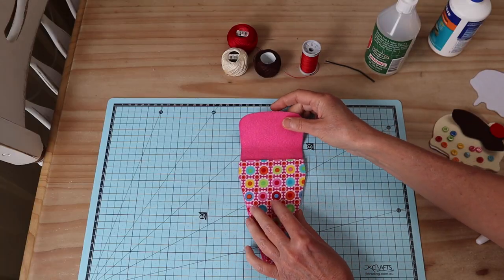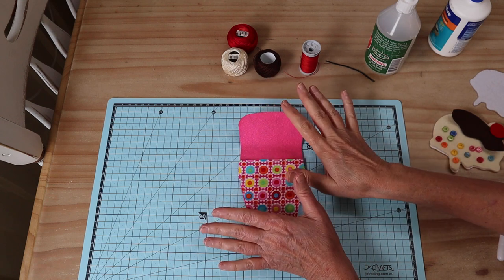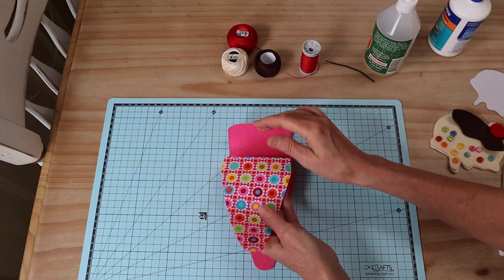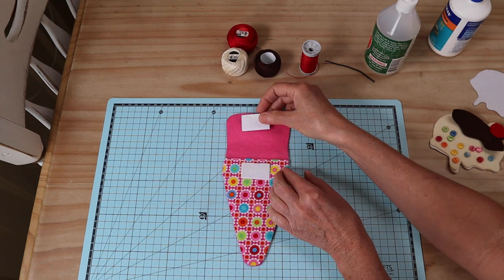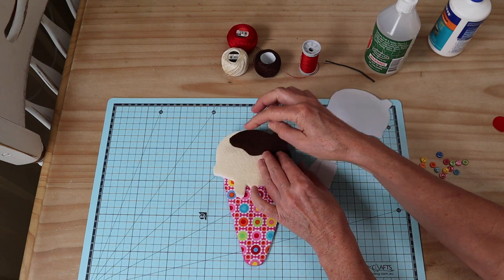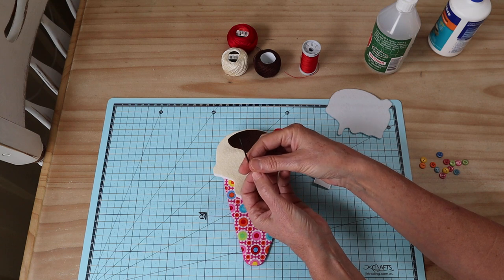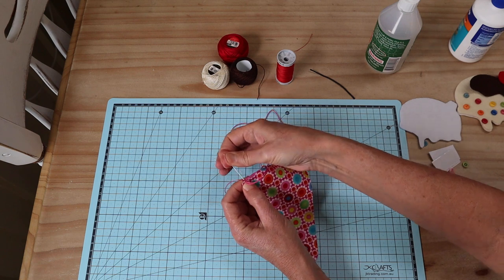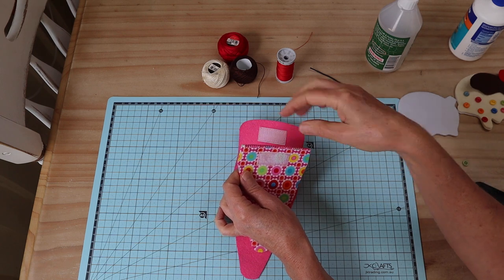DIY Scissor case || Scissor Keep || FREE PATTERN || Full Tutorial with Lisa Pay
Learn how to make the Sweetest Scissor Case, Scissor Keep -  simple easy design, great Beginners project!

Downloading info  - I recommend you use Google Chrome or Firefox as we host on Google Drive

Materials and Requirements:
Stiffened felt or similar
Fabric Glue
Velcro fastening tape or Magnetic closure